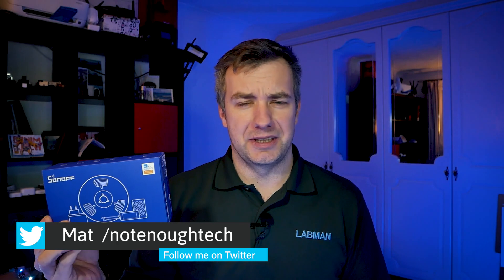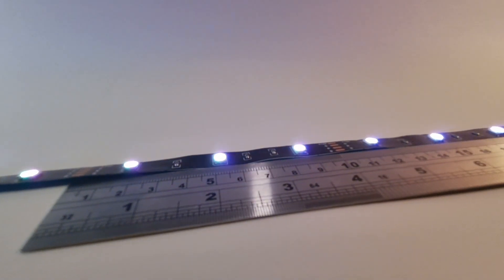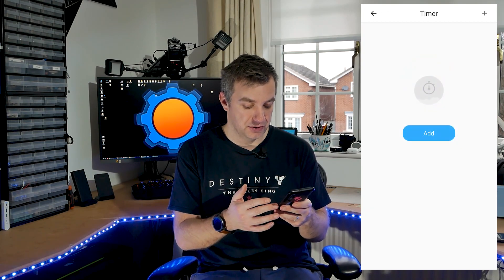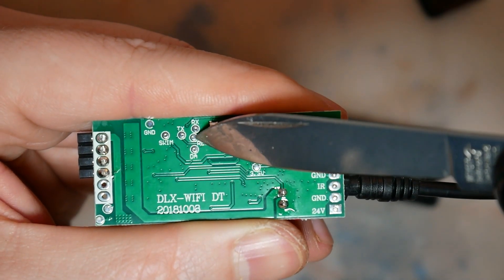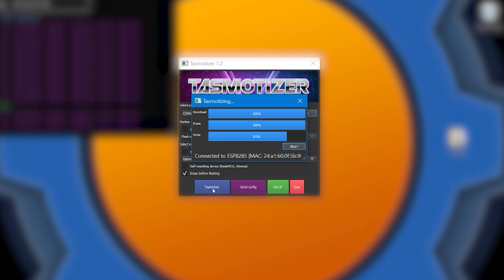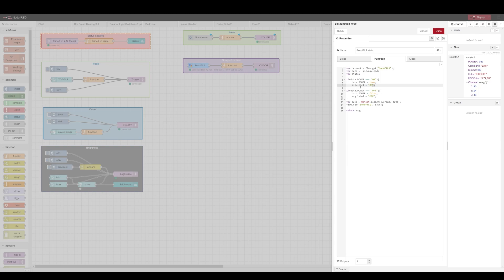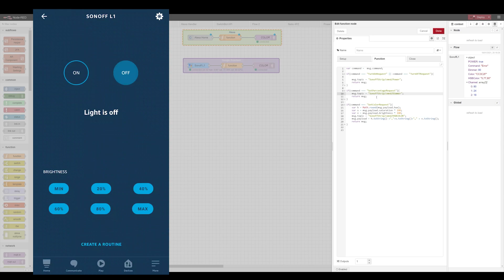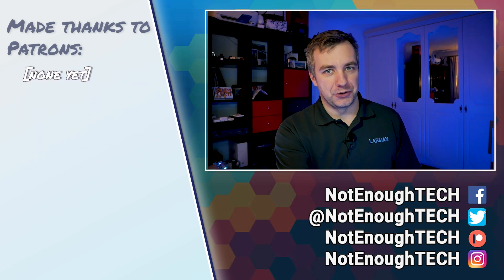It's time for a strip! Sonoff L1 Lite [and tasmota]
INFO:
Time for a new product from Sonoff - this time I'm taking Sonoff L1 Lite for a spin, talk about differences and show you how to flash tasmota on it!

Ha-Dida, Rick W, Herik A,  Daniel G,